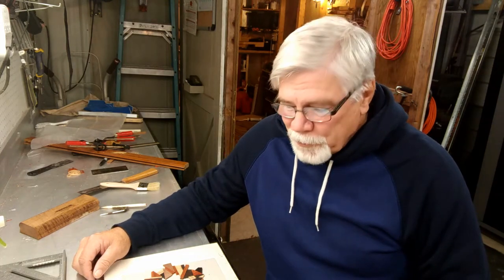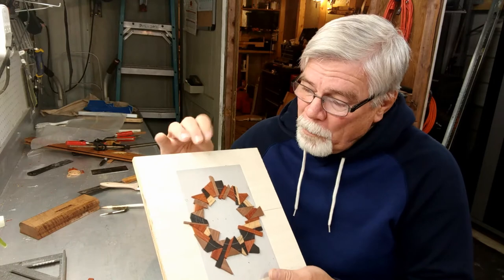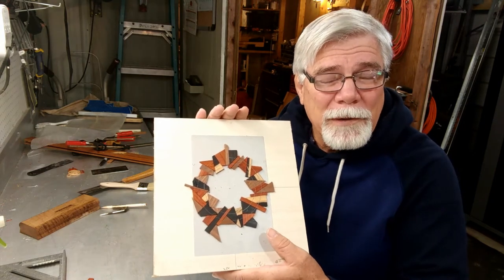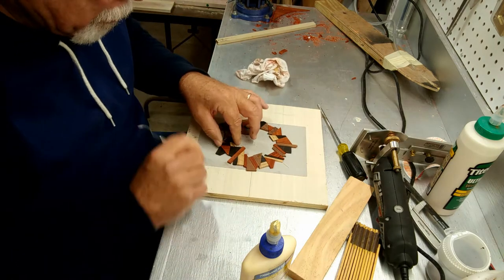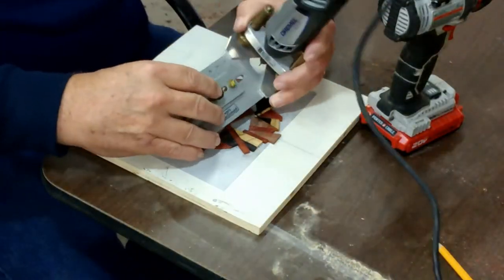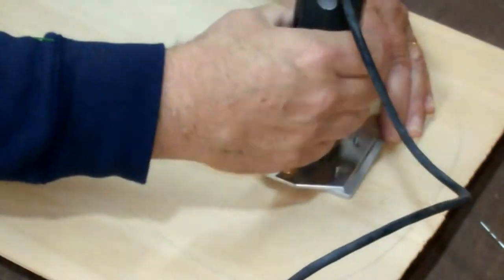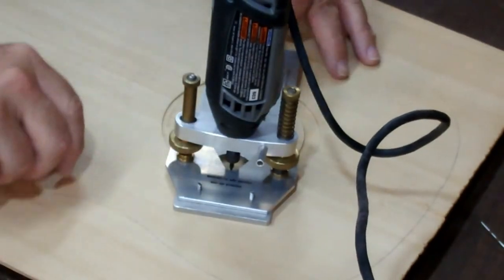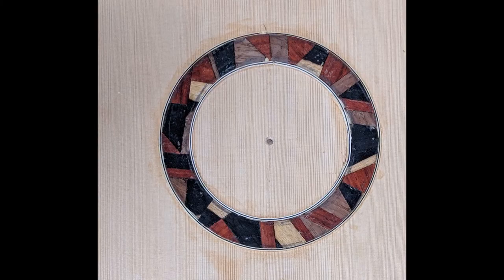The Rosette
In this video, I am making the rosette for the Padauk Classical Guitar. I didn't want to go with a premanufactured rosette, so I decided to make my own using scraps of wood that have been left over from the previous instruments I have built.